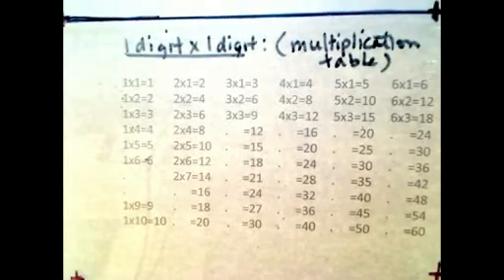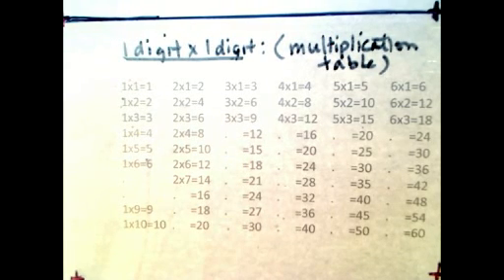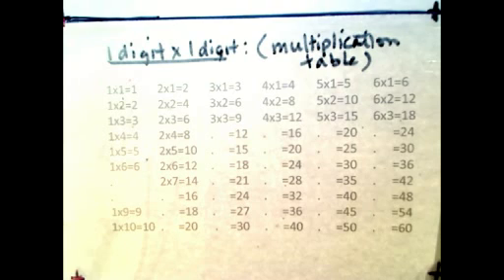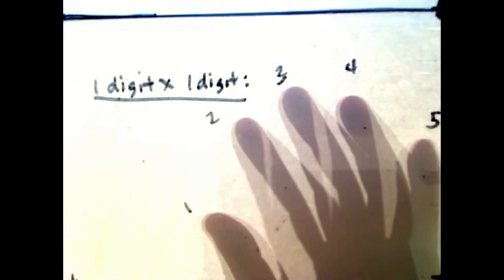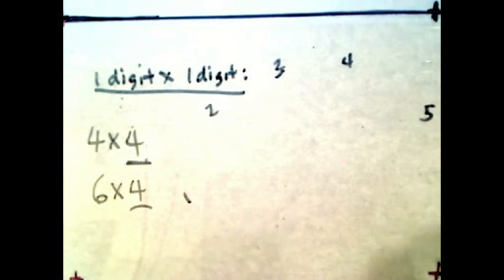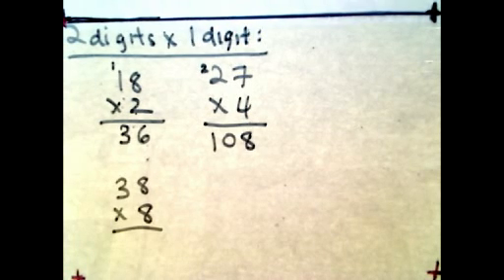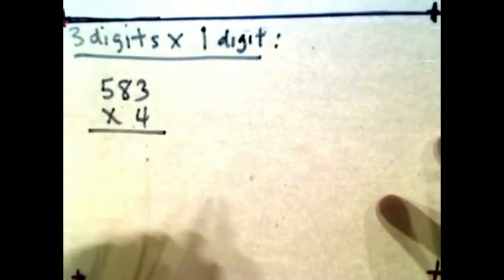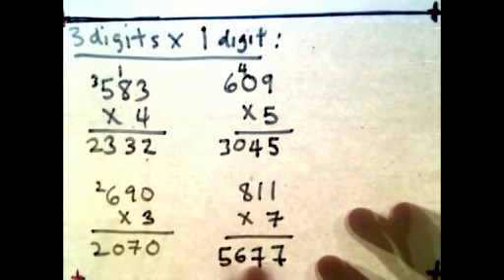Free math tutorial tutoring lesson- Basic math concept- multiplication mp4